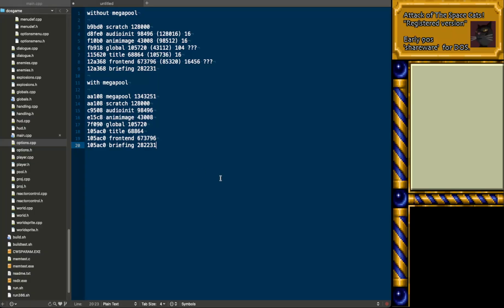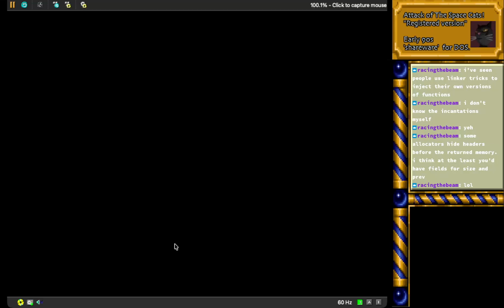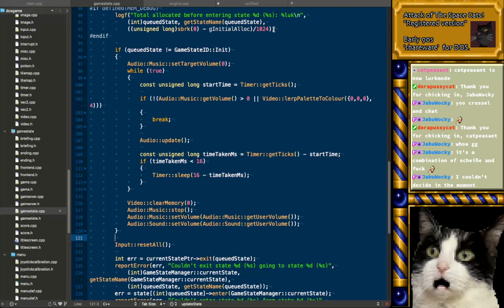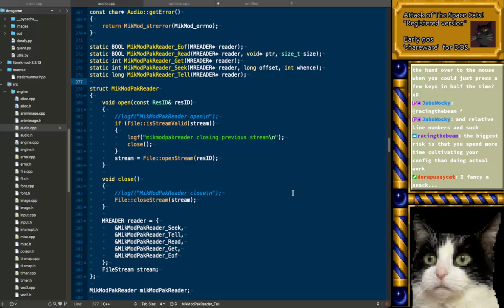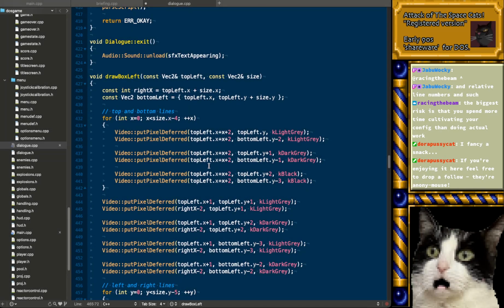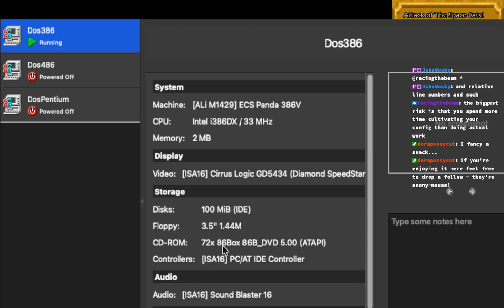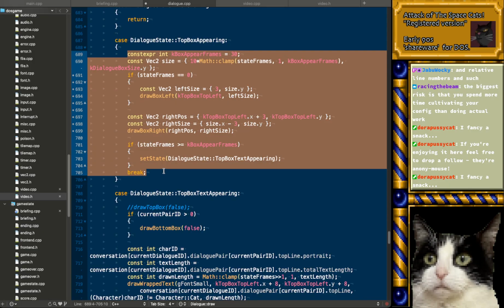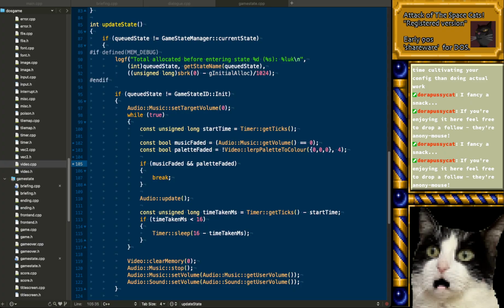Attack of the Space Cats (DOS) dev stream 10